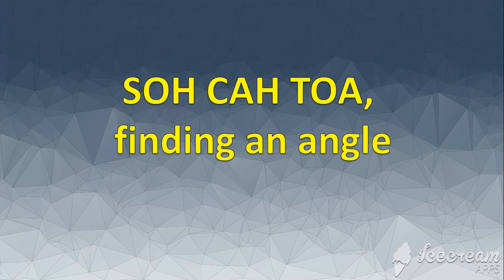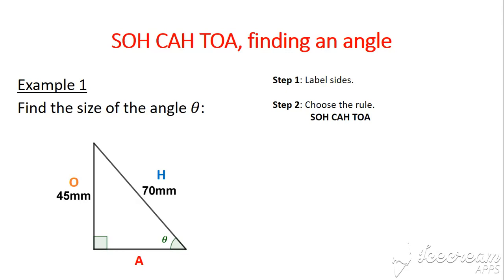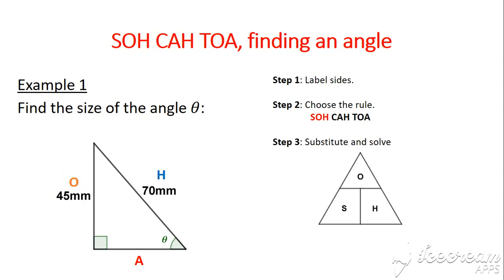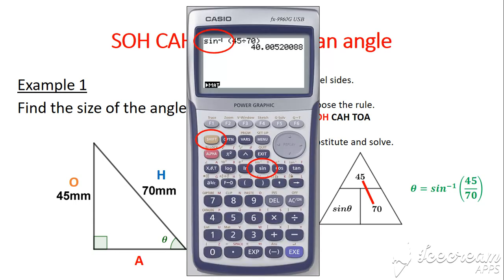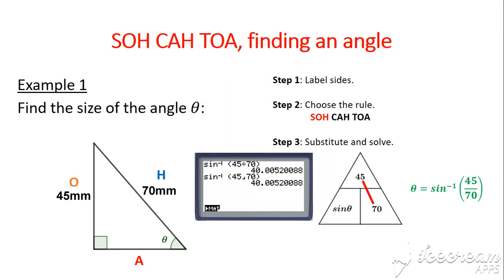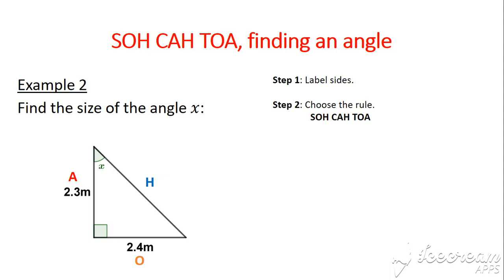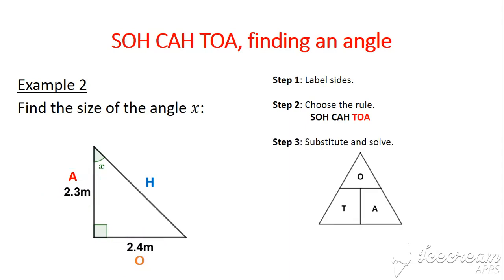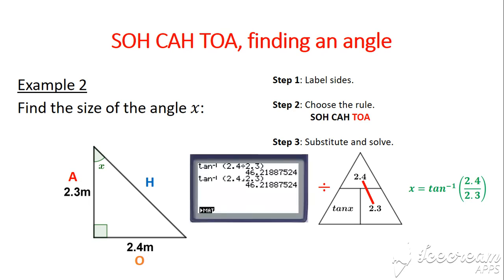SOHCAHTOA - Finding an angle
JT6 - SOHCAHTOA - Finding an angle @tahimaths23